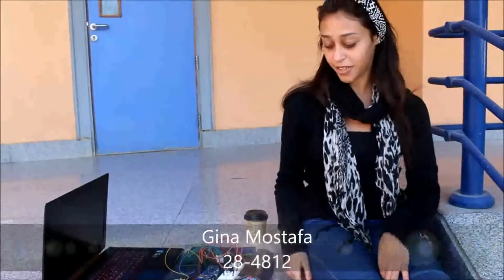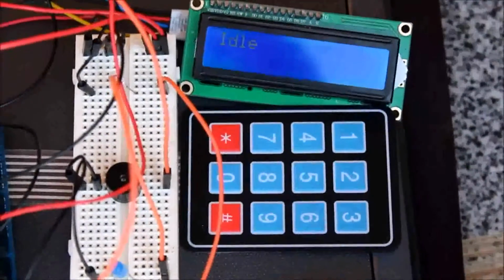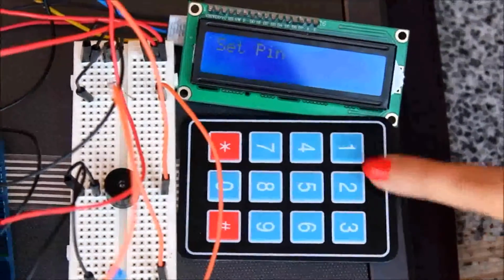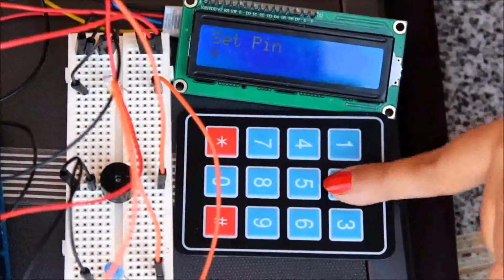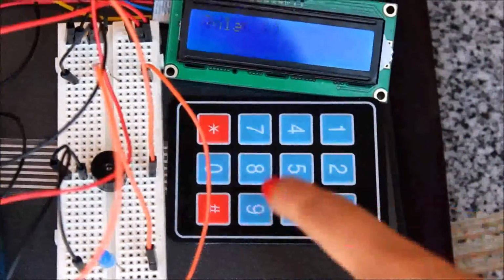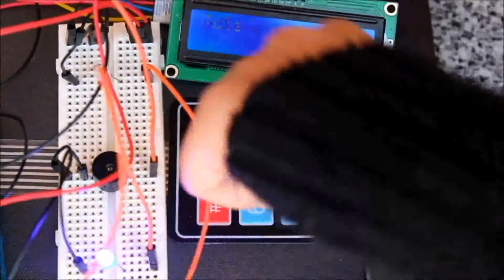Home Security System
Alia Ayman 28-1552
Joseph Saied 28-3921
Mariam Emad 28-3676
Gina Mostafa 28-4812